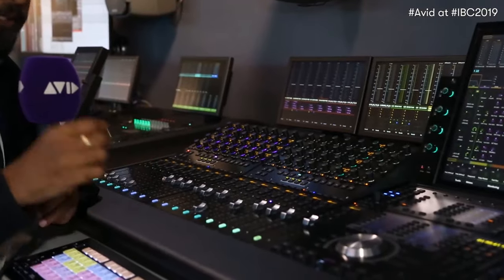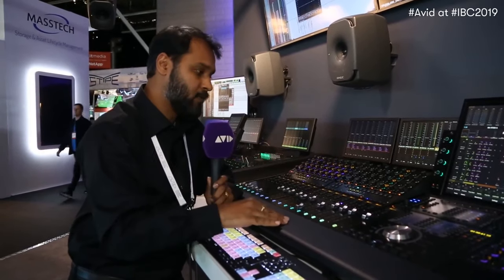LIVE ⏩ Sreejesh Nair compares the Avid S6 with the new Avid S4 control surface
Sreejesh Nair compares the Avid S6 with the new Avid S4 control surface